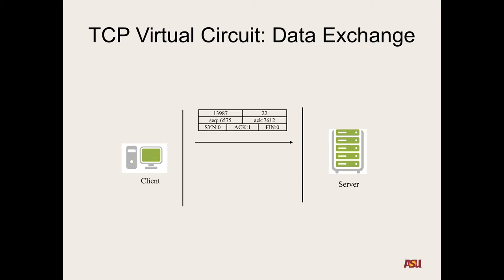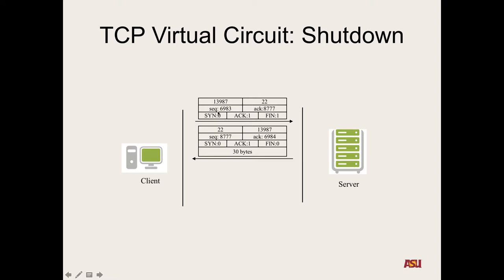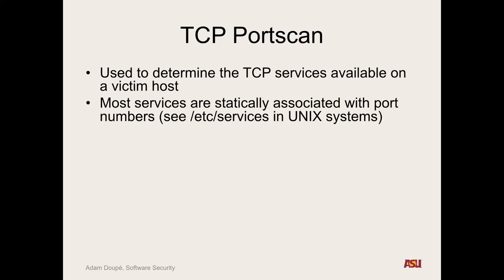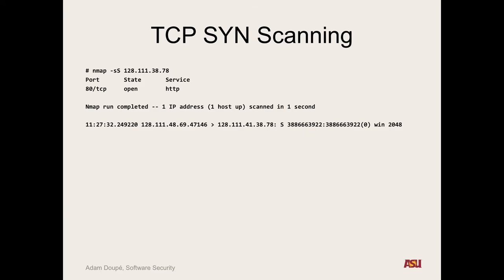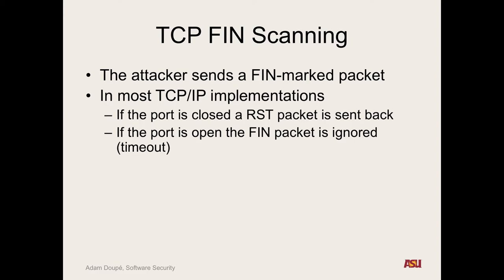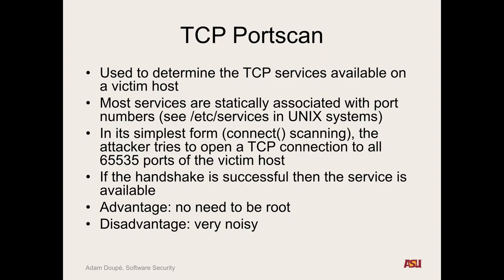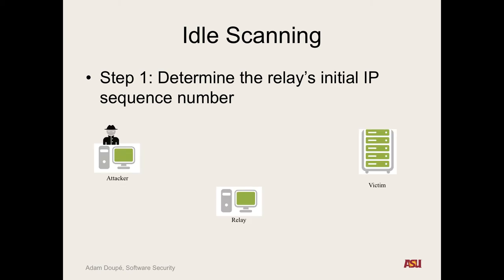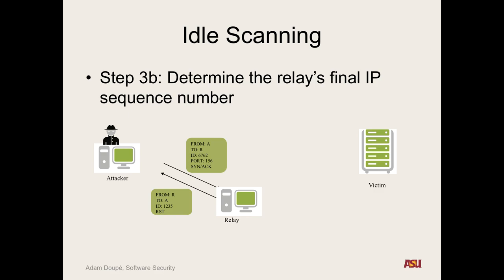CSE 545 S16: "Network Insecurity pt. 9"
Recorded lecture for CSE 545 S16 on 2/10/16. We discussed TCP shutdown, TCP portscanning, connect() scanning, SYN scanning, FIN scanning, and idle scanning.